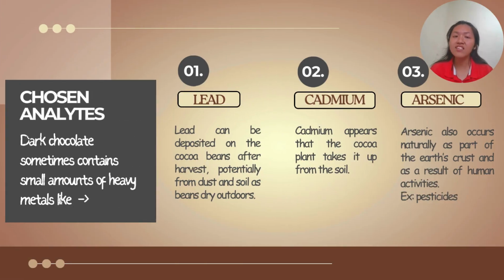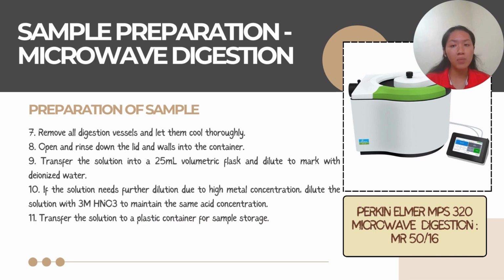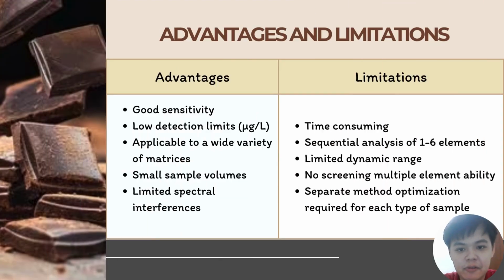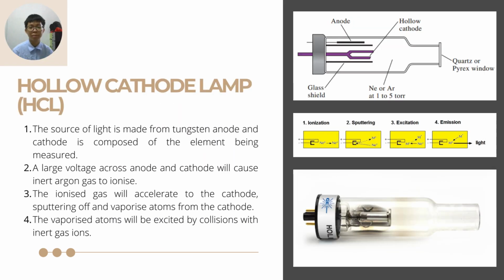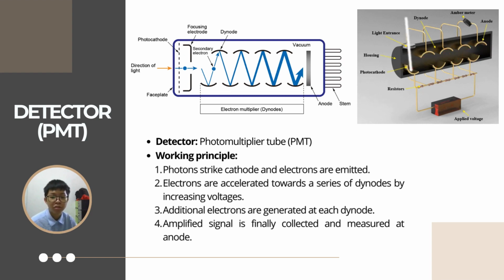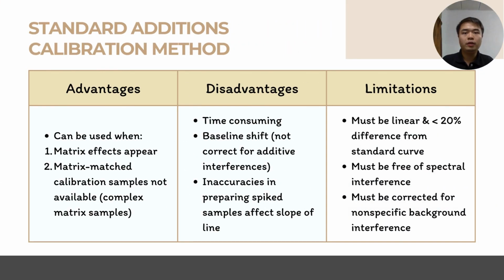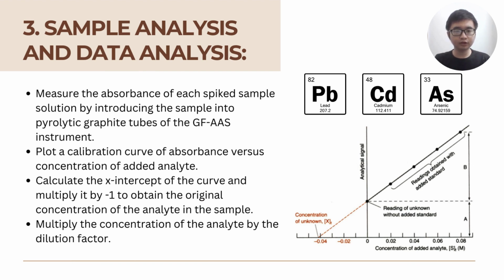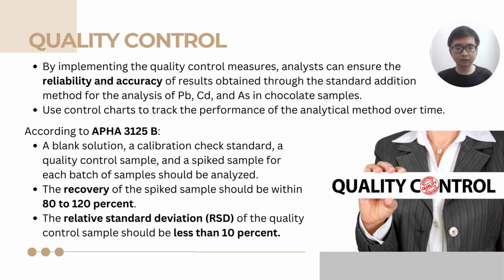SSCK 1203 ANALYTICAL CHEMISTRY FOR ENGINEERING GROUP ASSIGNMENT PRESENTATION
SSCK 1203 ANALYTICAL CHEMISTRY FOR ENGINEERING GROUP ASSIGNMENT PRESENTATION (DARK CHOCOLATE)

Presented by: Group 4 Section 63
 Tan Shean Nee A21ET0293
 Low Man Hau A21ET0085
 Koo Zhong He A21ET0071
 You Jun Long A21ET0260
 Tain Wei Sheng A21ET0231